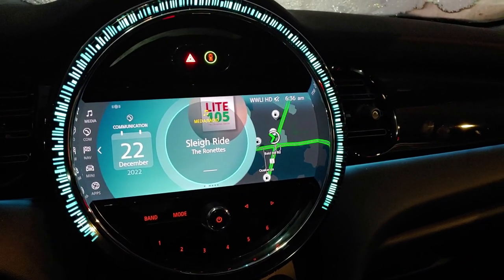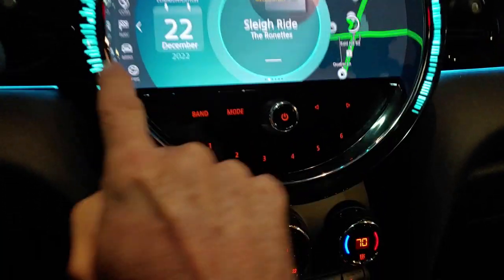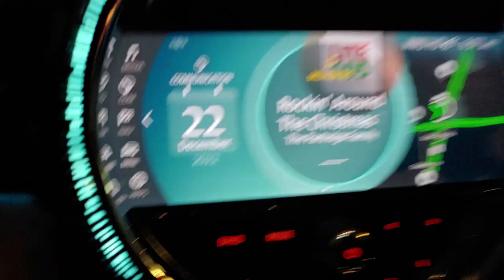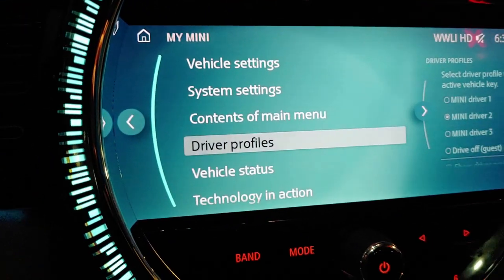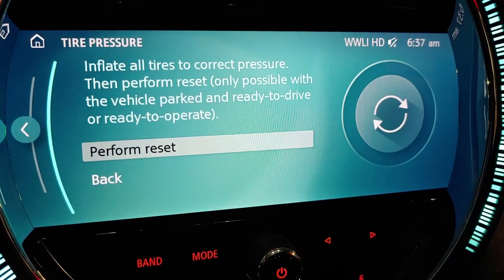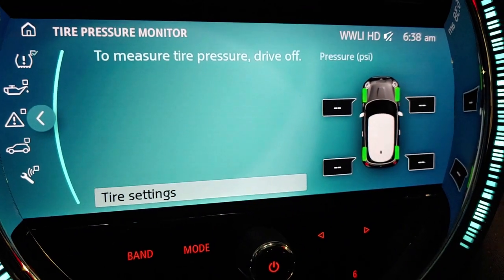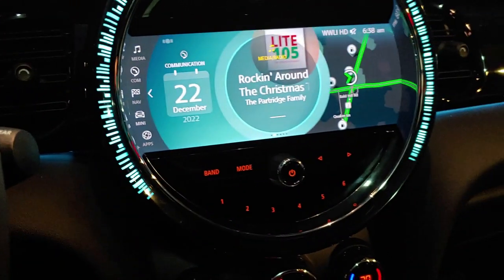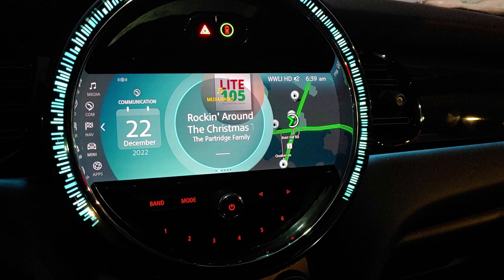How to reset tire light on new Mini Cooper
I am going to walk you through resetting your tire pressure light on a new Mini Cooper